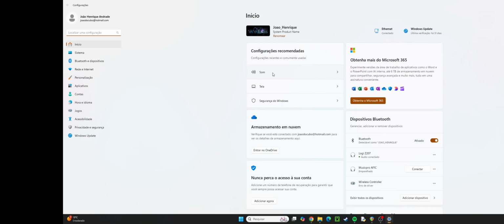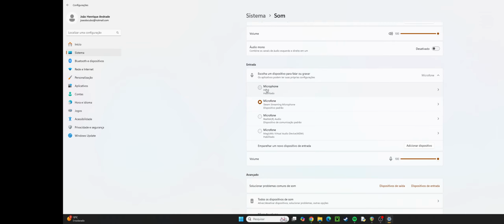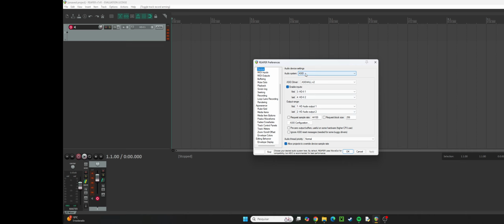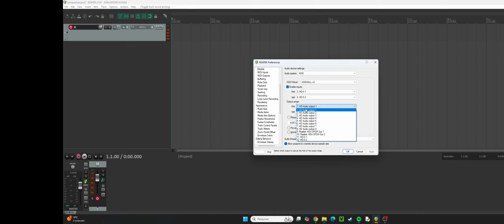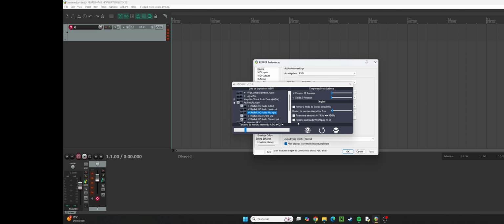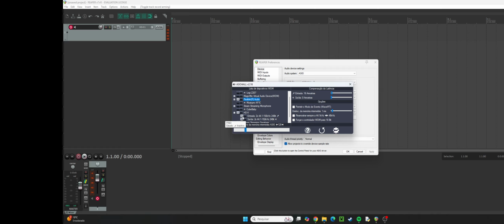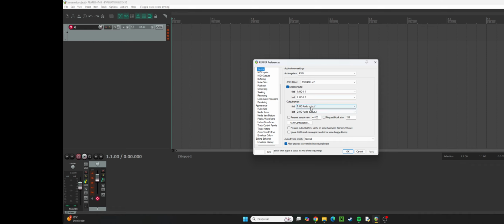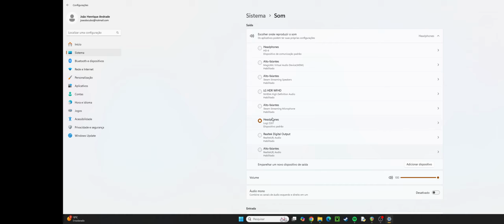Troubleshooting on Reaper